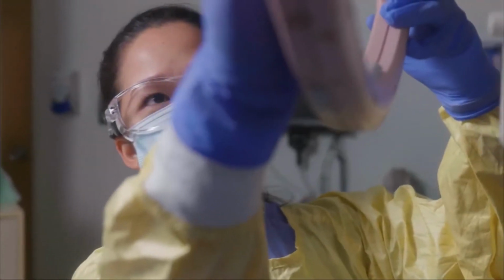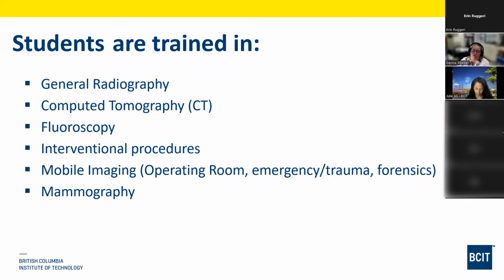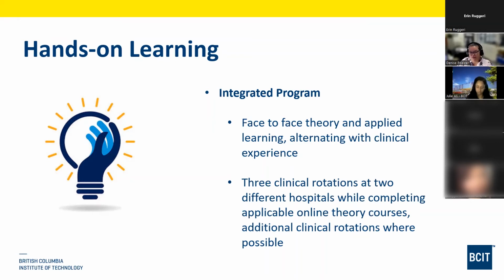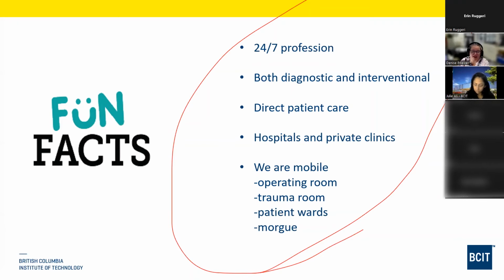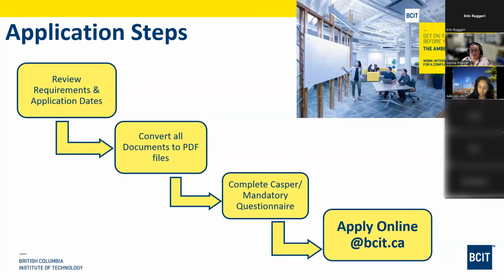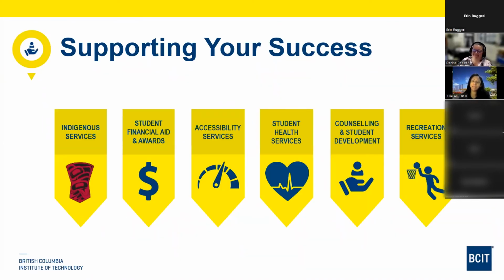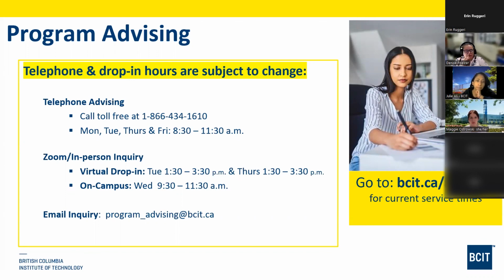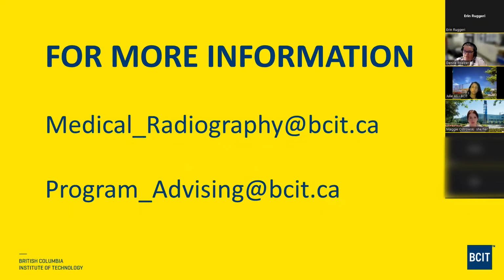BCIT Medical Radiography Online Info Session October 2022